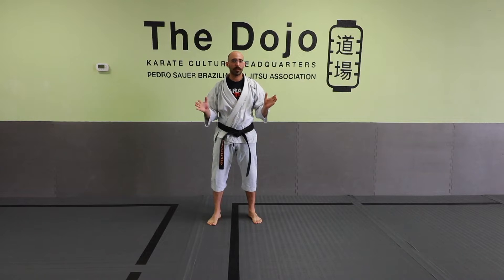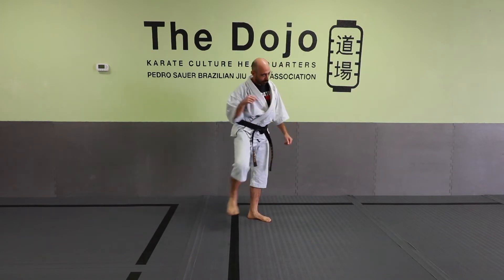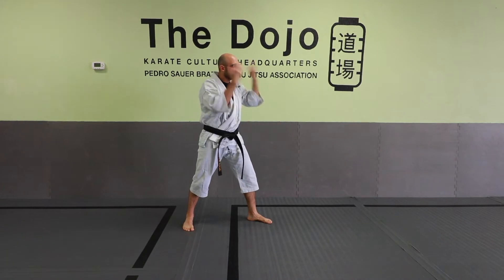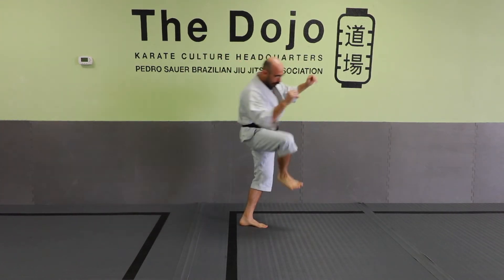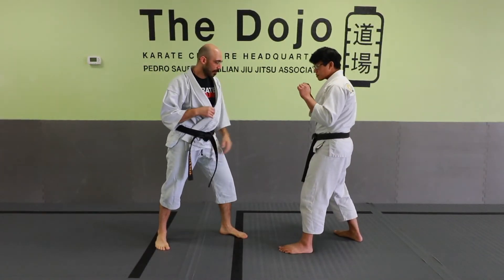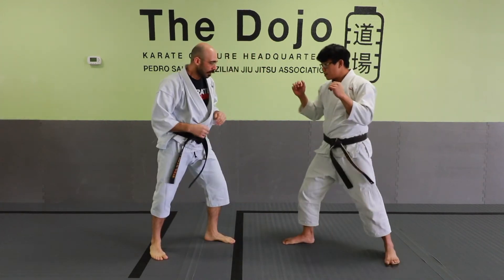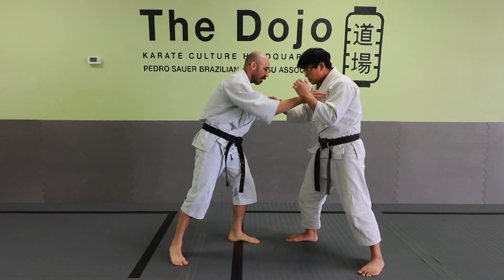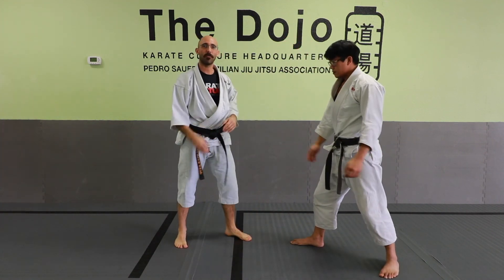Naihanchi Shovel Kick